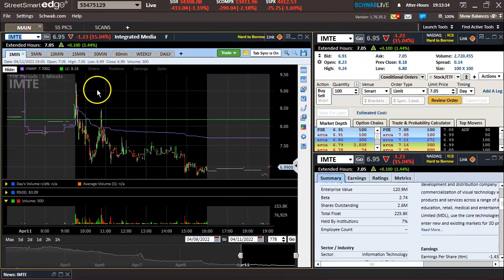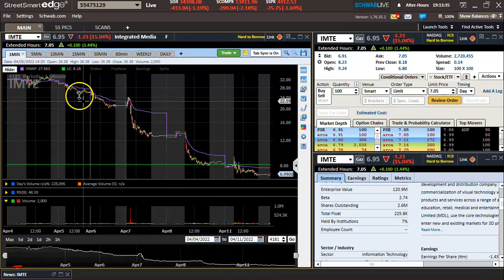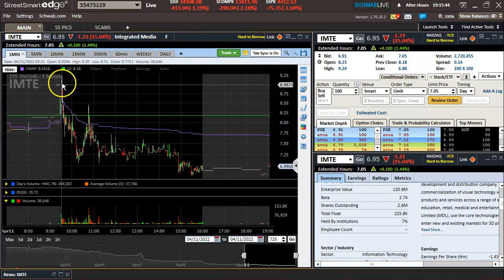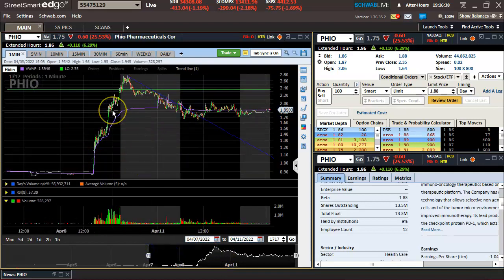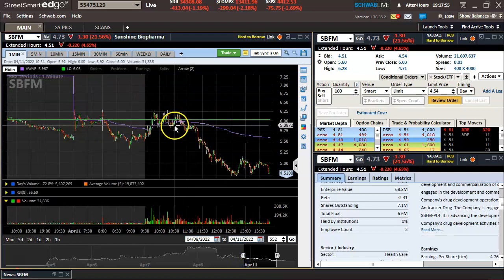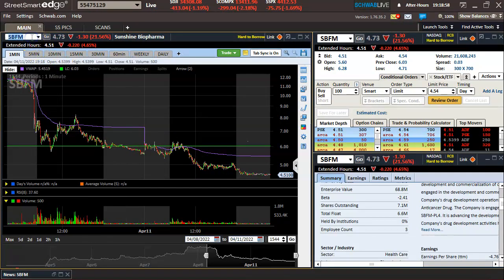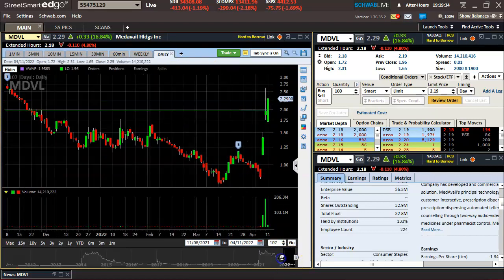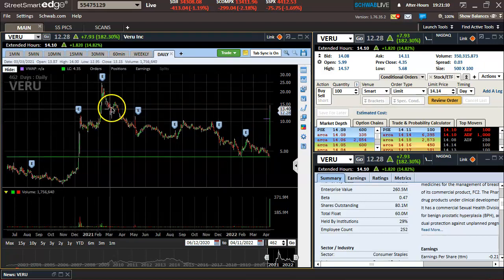TOP TICKERS FOR APRIL 12, 2022 $IMTE $PHIO $MDVL $SBFM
Traded poorly today, excited to get a shot at improvement tomorrow! Here are the top tickers right out my watchlist.